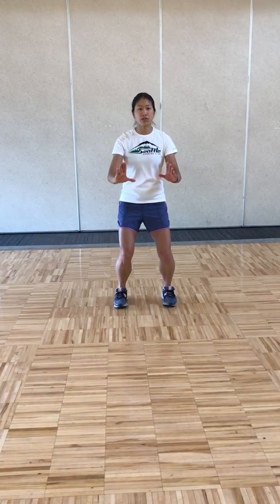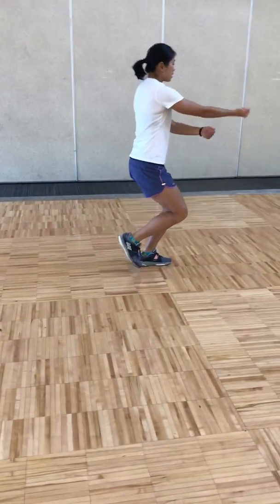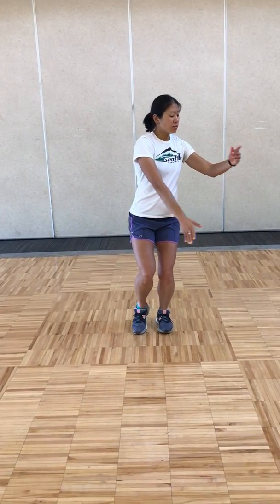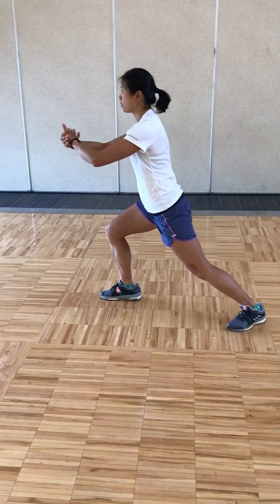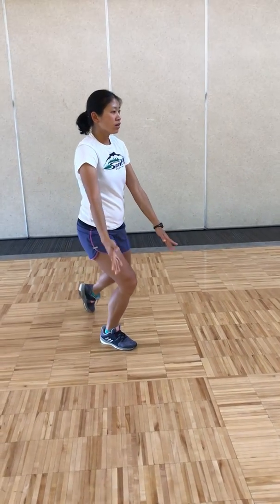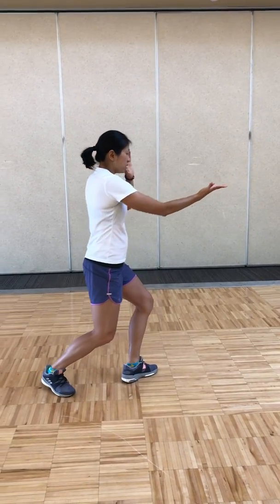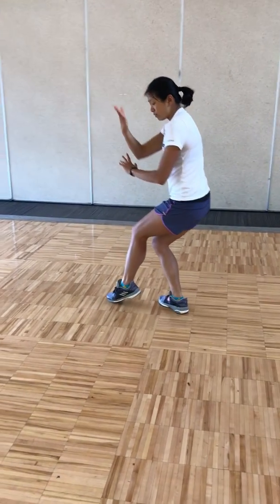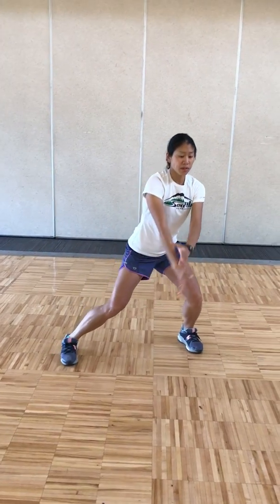Taichi 32 Form